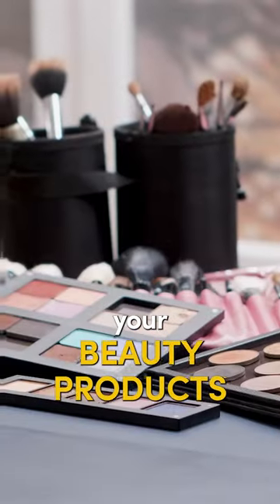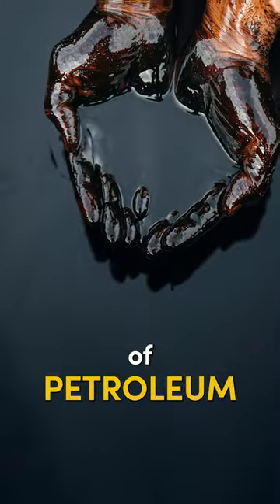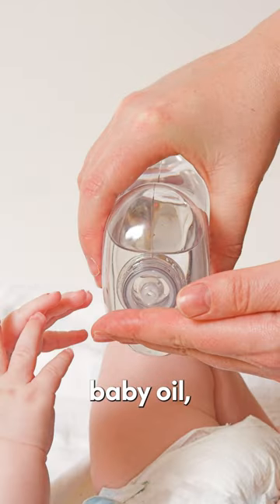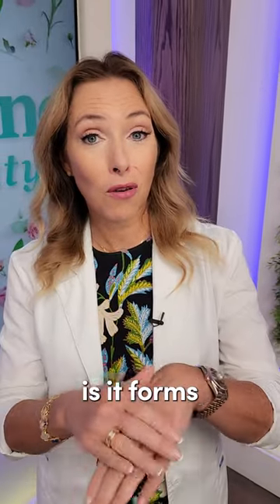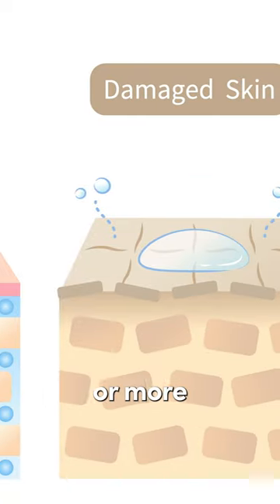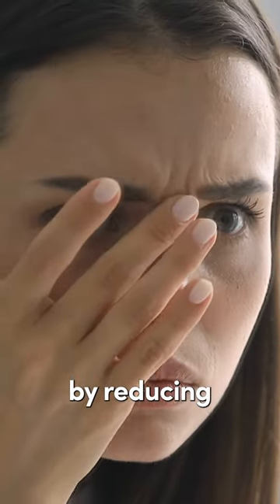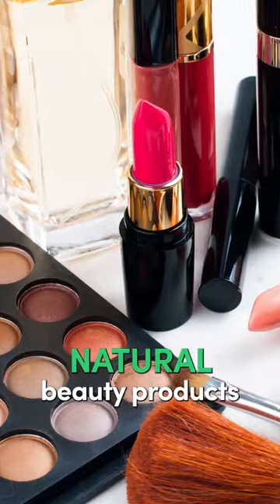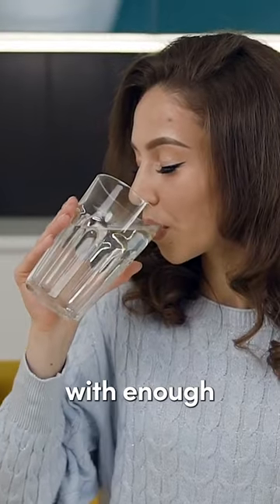Avoid This Toxin in Your Beauty Products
Dr. Janine suggests avoiding this toxin in your beauty products.  She is referring to mineral oil.  Mineral oil is a by-product of the petroleum distillation process and is a known carcinogenic.  Mineral oil is a common ingredient in moisturizers, baby oil, lip balms, lotions, creams, and styling gels.  Mineral oil leaves an outer coating on the skin, clogging the skin so it can’t breathe or release toxins.  It reduces skin function and cell turnover causing premature aging.  Dr. Janine recommends using natural moisturizers.  Follow for more natural health tips.

J9CON230840